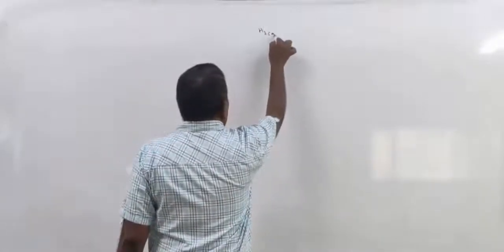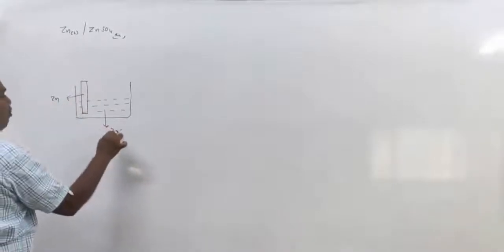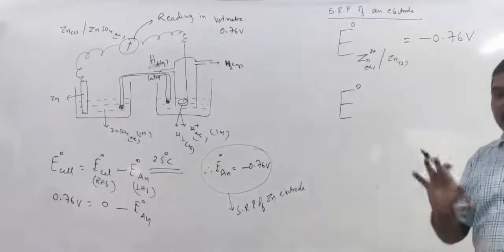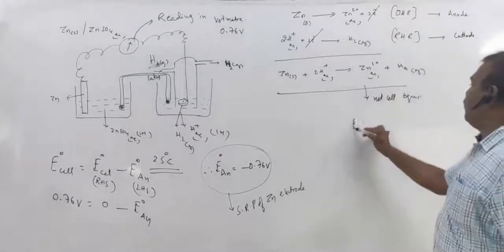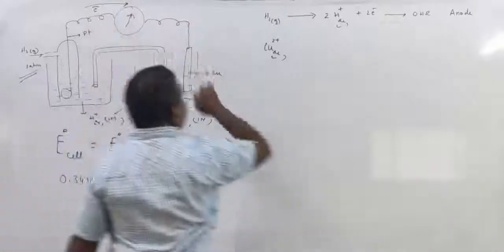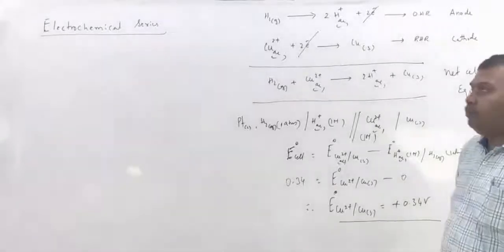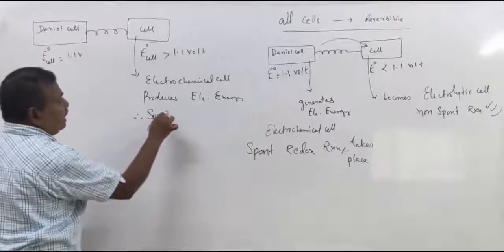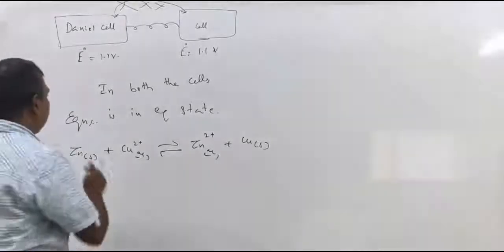ELECTROCHEMISTRY L-9 IIT 12 CLASS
Determining electrode potential values